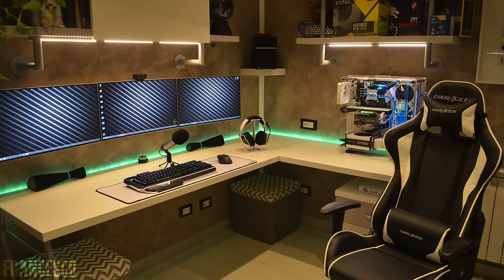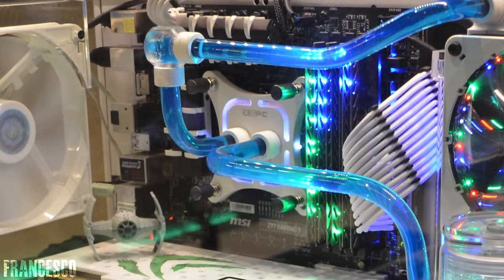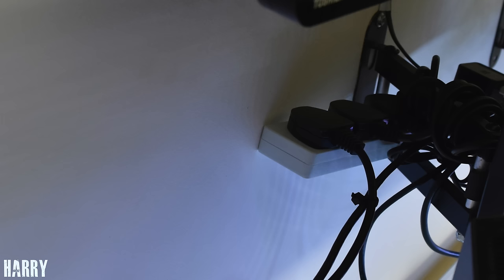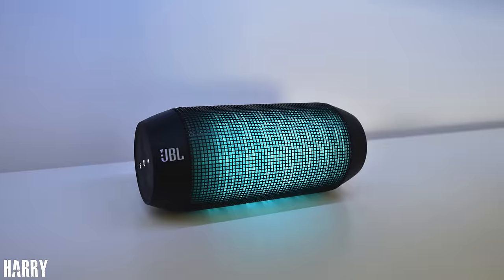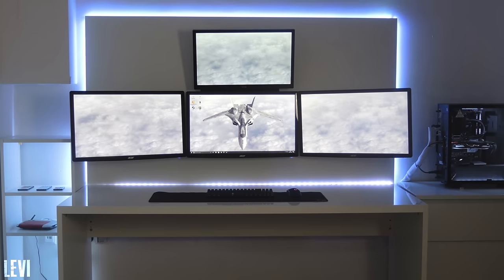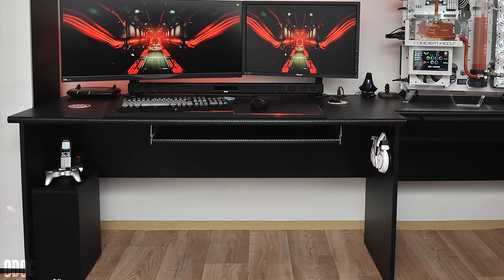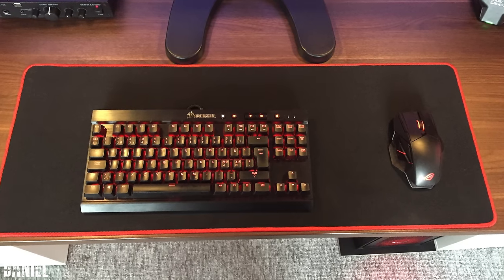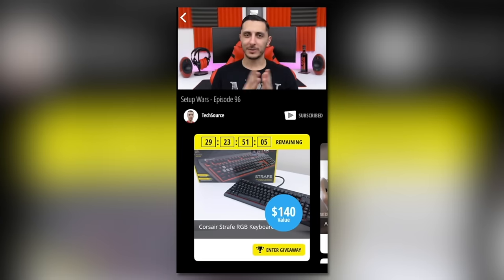Setup Wars - Episode 99 | Ultimate Edition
♦Daniel♦
IKEA ALEX Drawer Unit
ASUS 24” Monitor
Corsair K65 RGB Keyboard
ASUS ROG Spatha Mouse
Philips Hue

♦Francesco♦
Logitech G910 Orion Spark Keyboard
Corsair VOID Wireless Headset
New Bee Headphone Stand
Logitech G700s Mouse
Glorious Extended Gaming Mouse Mat
Samson C01U Microphone
Edifier M3200 Speaker System
Logitech C920 Webcam

♦Harry♦
IKEA LINNMON Desk
BenQ 24” Monitor
Razer BlackWidow Chroma Keyboard
Razer Mamba Tournament Edition Keyboard
Razer Firefly Chroma Mouse Pad
JBL Pulse Speaker
Astro A40 Gaming Headset
Toshiba 40” TV
Xbox 360
Xbox One
iPhone 7
Nikon D5500
IKEA Cable Management Rack
USB LED Strip
Acer Laptop
Blue Yeti Microphone
Rode PSA1 Boom Arm
Blue Radius II Shock Mount
Pop Filter
Manfrotto Mini Tripod
Ceiling Panel Light
GoPro HERO 5

♦Levi♦
Acer 27” Monitor
LG 24” Monitor
DREVO Calibur RGB Mechanical Keyboard
Logitech G403 Prodigy Gaming Mouse
Glorious Extended XXL Mouse Pad
Logitech Z120 Speaker System
Audio-Technica ATH-M20x Headphones

♦Odoc♦
Acer Predator X34 Monitor
ASUS 24” Monitor
Razer BlackWidow X Chroma Keyboard
Razer Naga Hex Mouse
Sharkoon Fireground Mouse Pad
Sennheiser GAME ZERO Gaming Headset
Kingston USB 3.0 Card Reader
RGB LED Strip